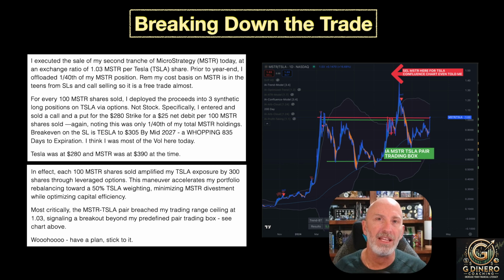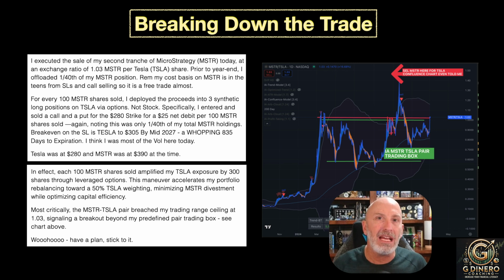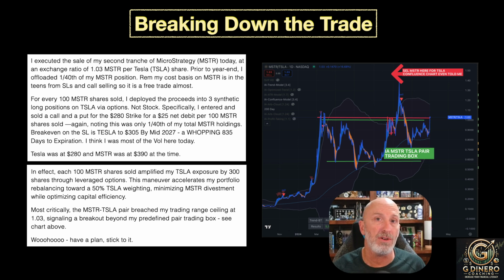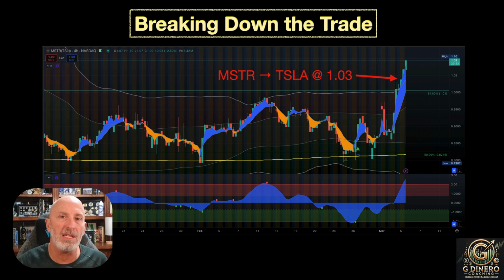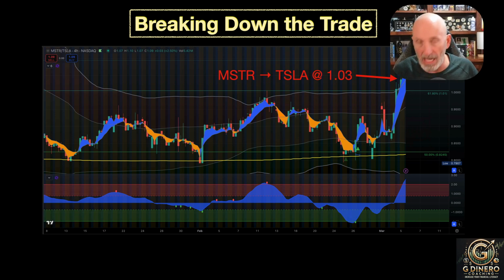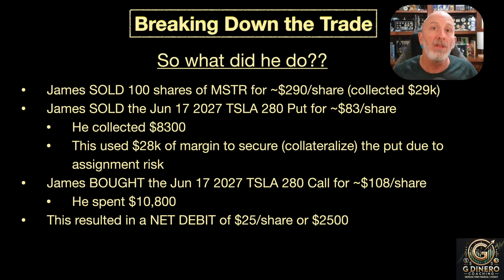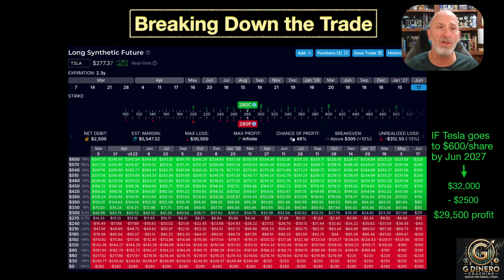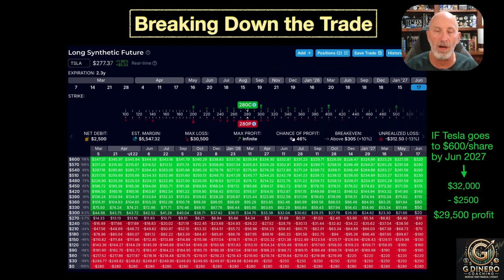Breaking down the trade → MSTR to Jun 17 2027 TSLA 280 Synthetic Long (SL) Pair Trade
Join me as I breakdown the latest InvestAnswers (IA) Trade Alert → this time a MSTR  to Jun 17 2027 TSLA 280 Synthetic Long (SL) Pair Trade

00:00 Introduction
00:22 IA Trade Alert
02:58 The Pair Chart
04:03 What did he do?
06:08 Optionstrat
07:44 Book a course

Like what you see? Want to learn to read stock or crypto charts? Curious about trading options? Confused about how some people consistently profit in the markets? If you're unsure where to begin, you're in the right place!

With over 37 years of investing experience, I've helped more than 800 people just like you understand topics like TradingView, technical analysis, stocks, crypto, options, and more!